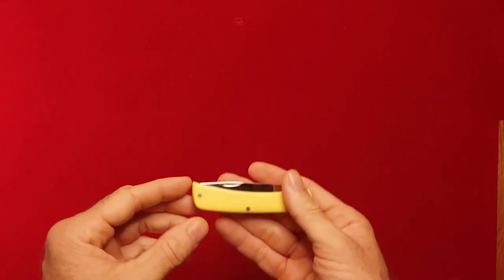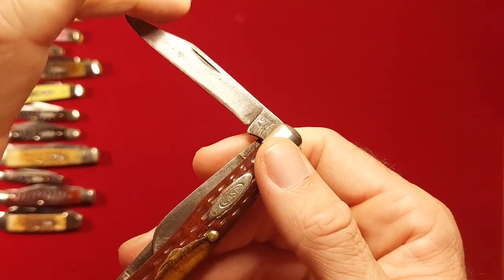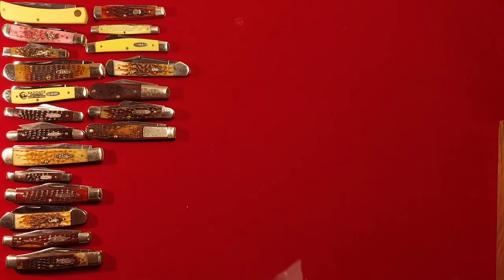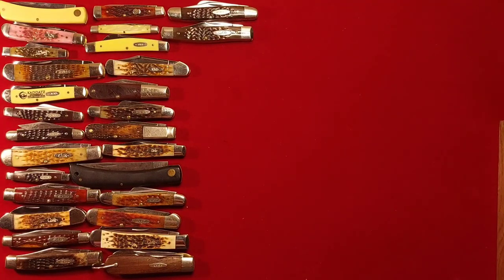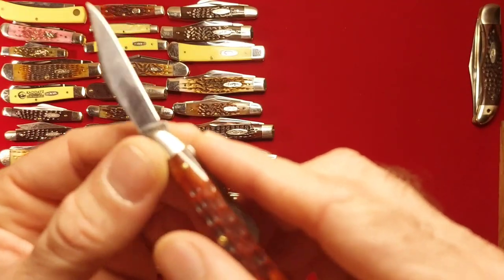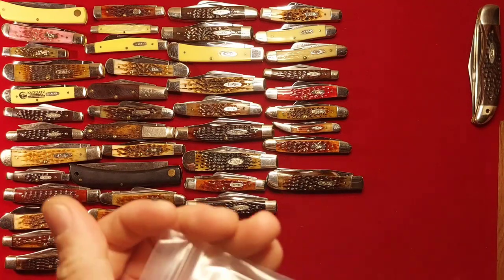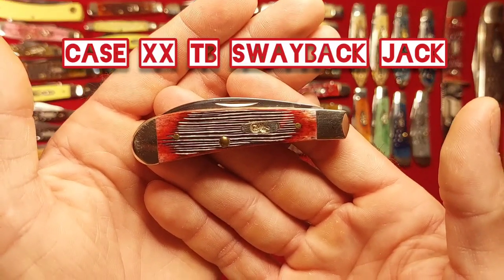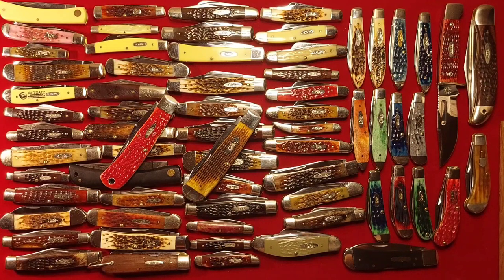Case XX Collection Update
Shout-outs to @SlipjointSawyer @BC-Knives @knifedelights7473 @Terrysknivesandmanstuff